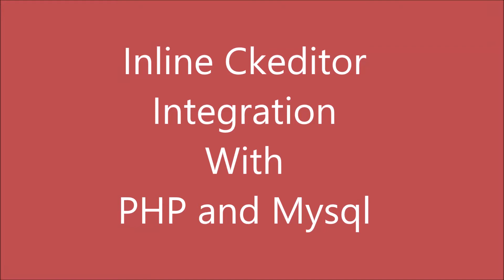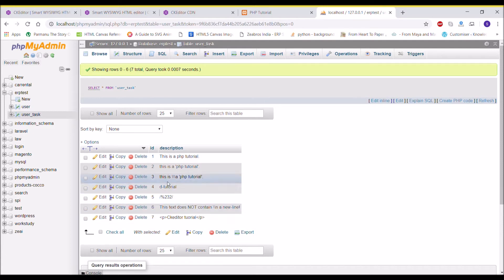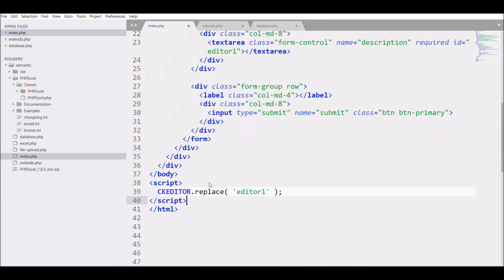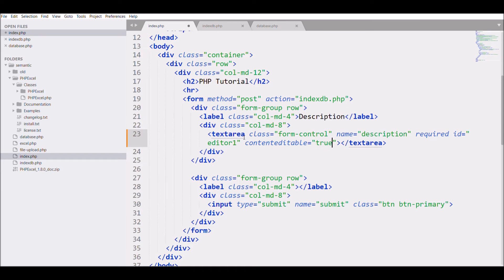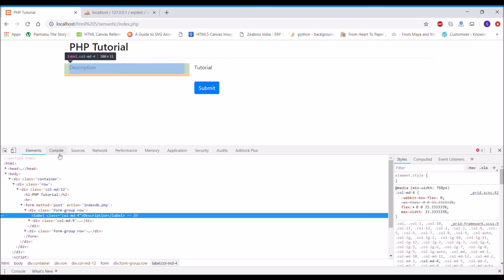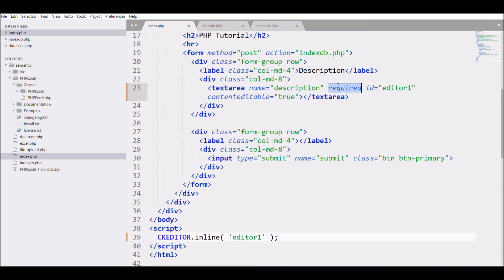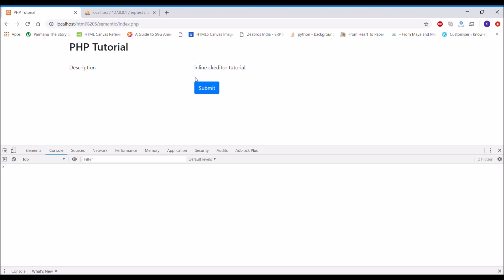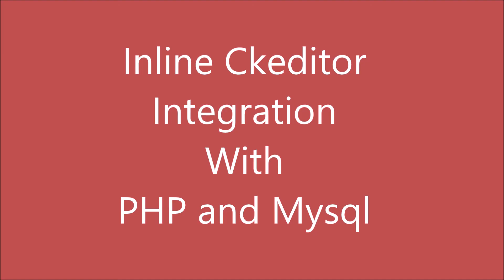Inline CKEditor Integration in PHP and MYSQL | CKEditor PHP Tutorial | Quick Start Guide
In this CKEditor Video Tutorial, I have explained how to integrate inline ckeditor in php using cdn link.

Replace textarea with inline ckeditor

Steps:
Include the ckeditor script in head.
Give an id to the textarea which you want to replace with ckeditor.
Write script for replacing the textarea and pass the textarea id as a argument.
Save the text into mysql database phpmyadmin